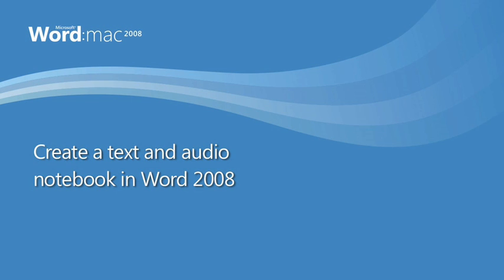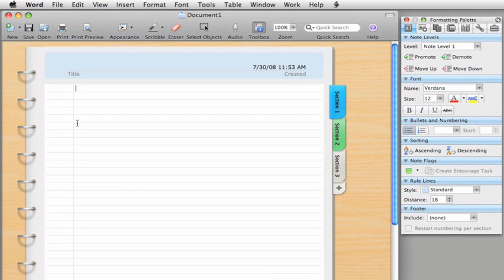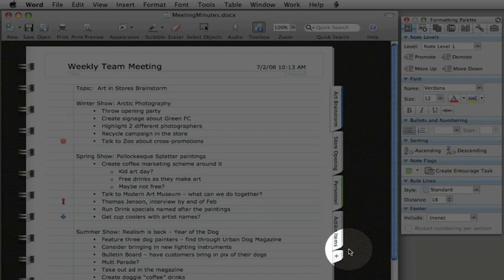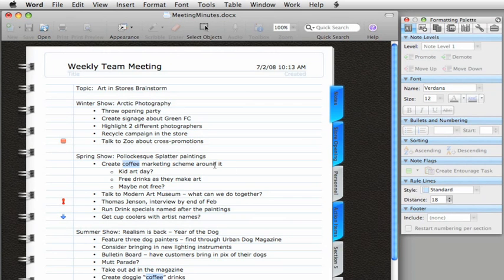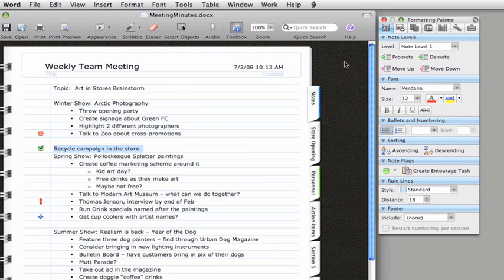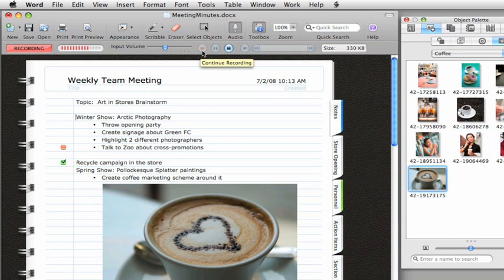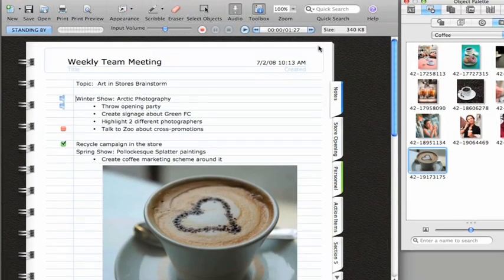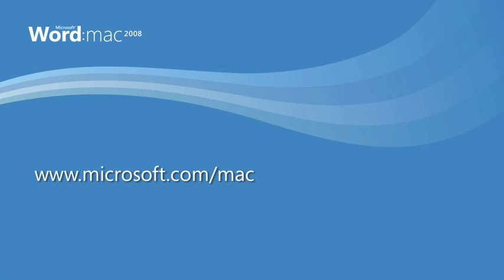Microsoft Word Notebook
Take advantage of the Text and Audio Notebook built-in to the Word 200 version for Mac.